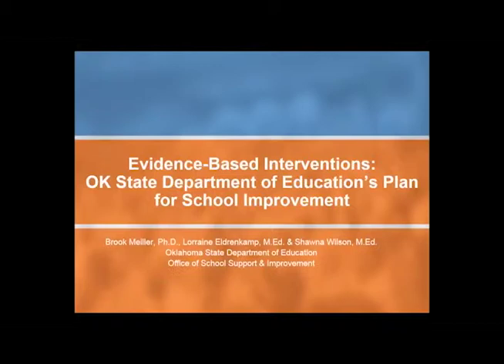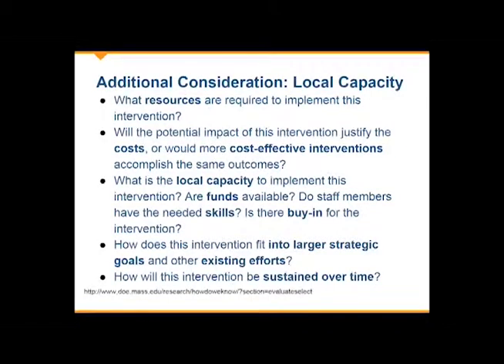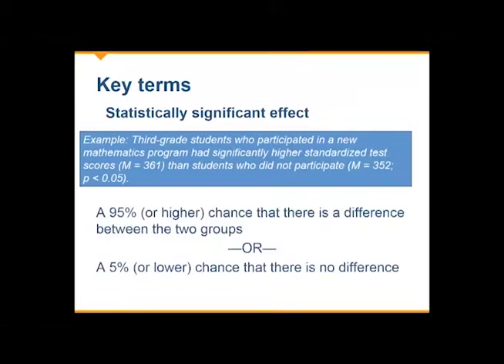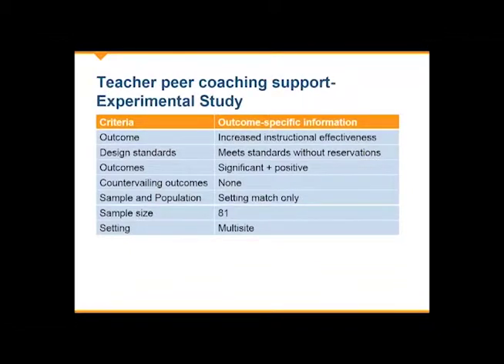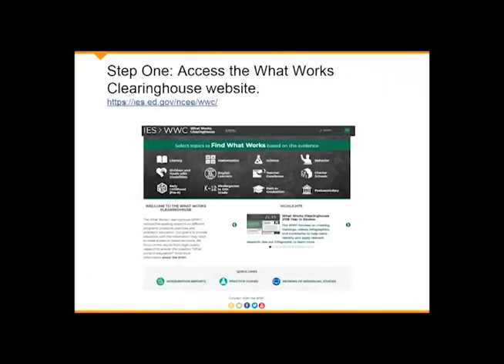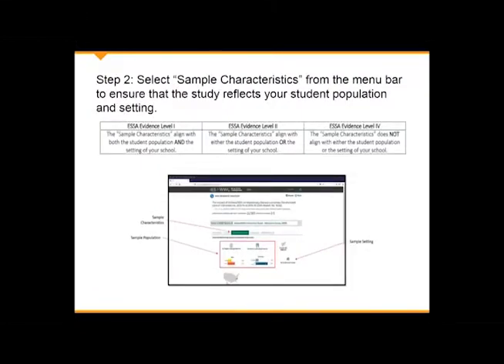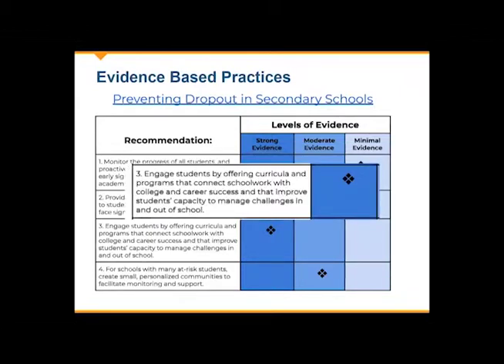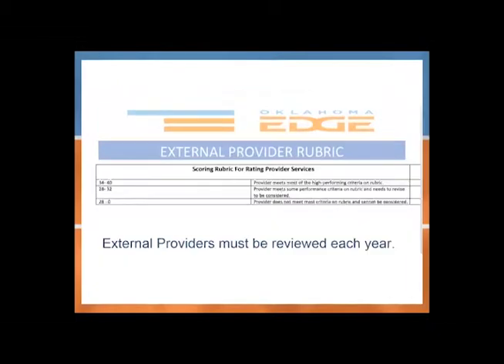Evidence-Based Interventions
Presented by:  Brook Meiller and Lorraine Eldrenkamp